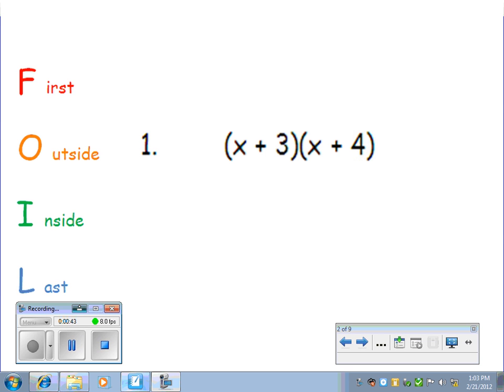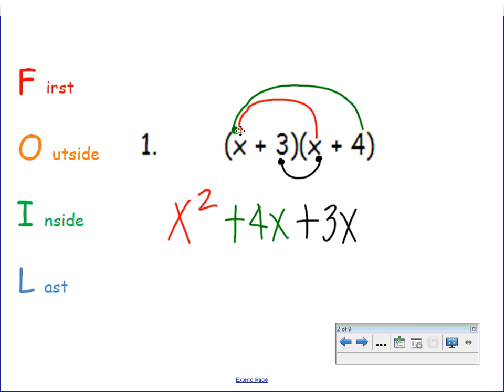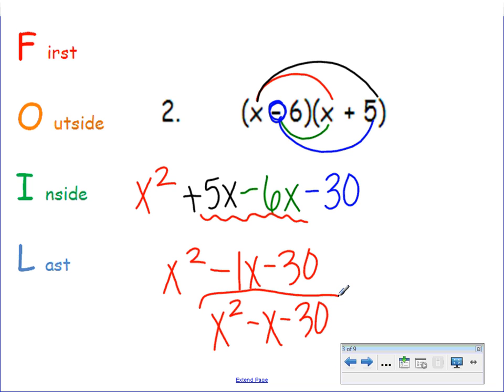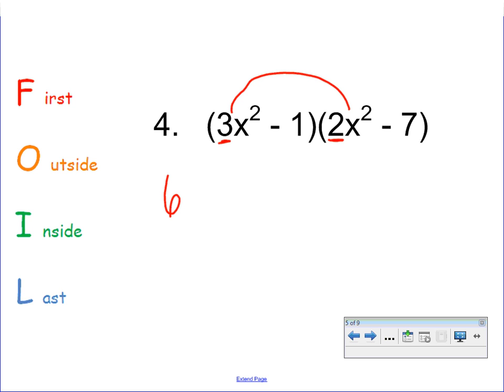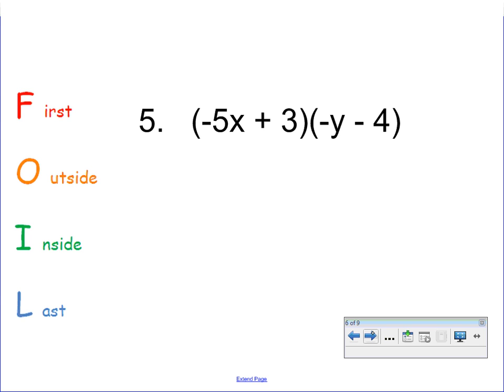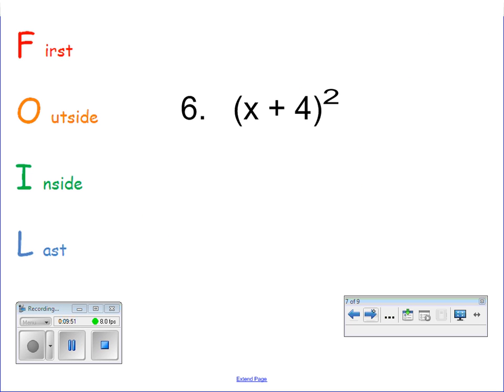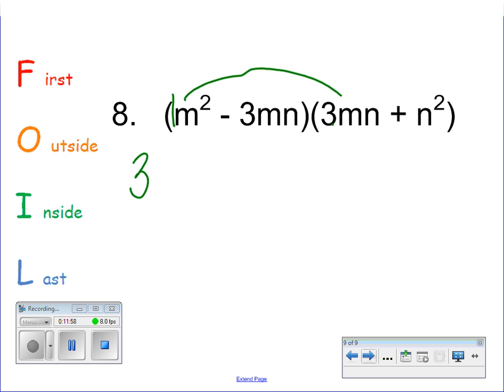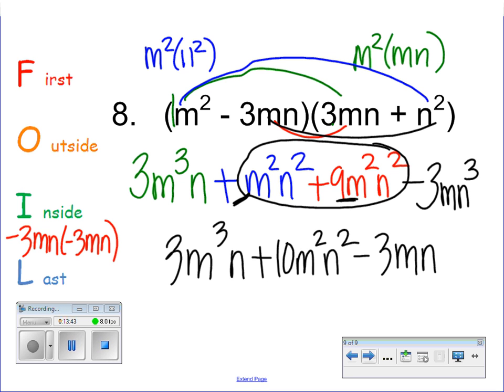Multiplying Two Binomials